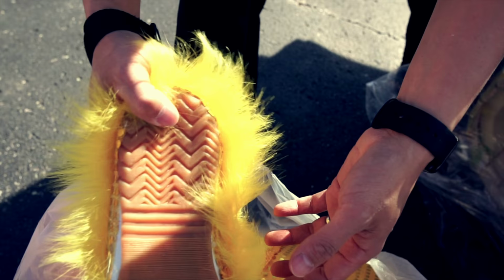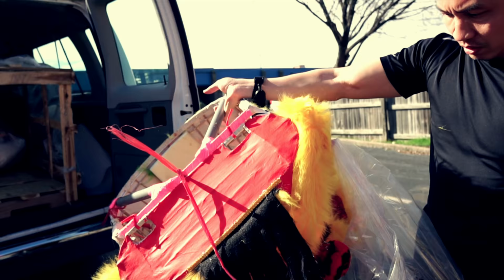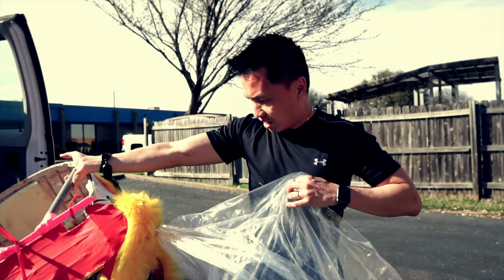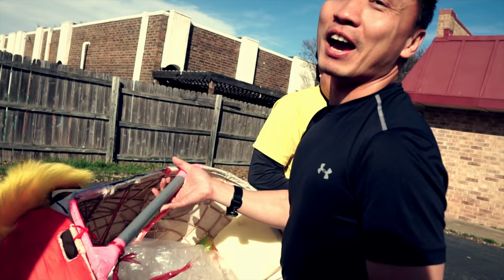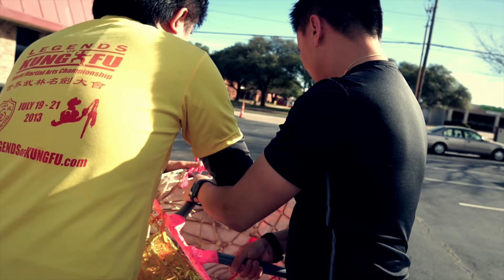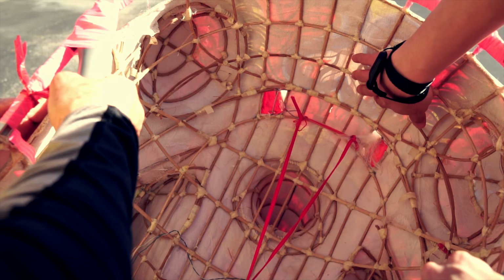UNBOXING LION DANCE (舞狮, Múa Lân) COSTUMES FROM VIETNAM 🇻🇳| VLOG 42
My Lion Dance Costume finally came all the way from Vietnam...after 3 months. Finally got a chance to see what these guys look like inside.

I want to thank Master Jimmy Wong & Victor Ho for helping me get this home. trust me, I would not have been able to do it without them.